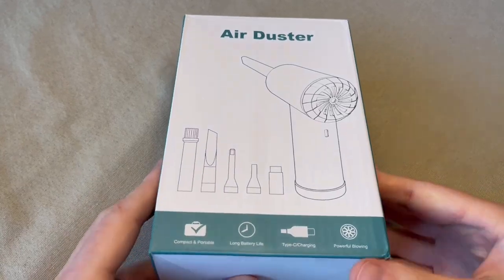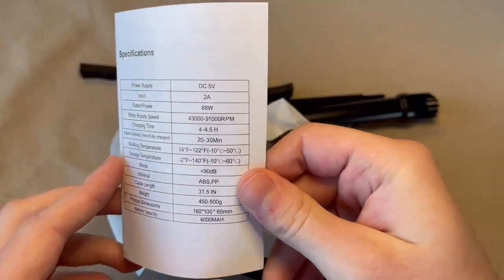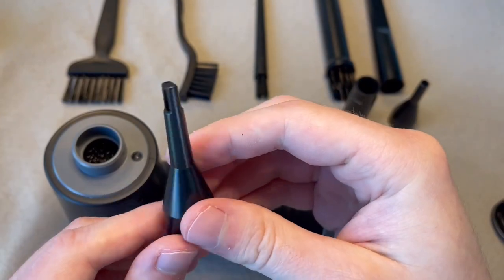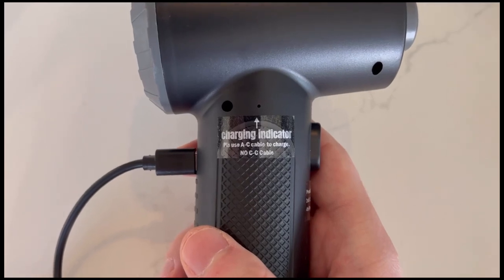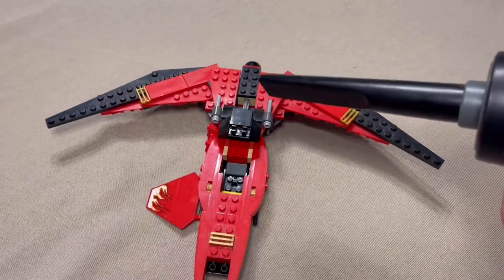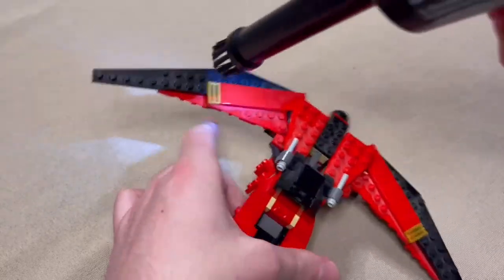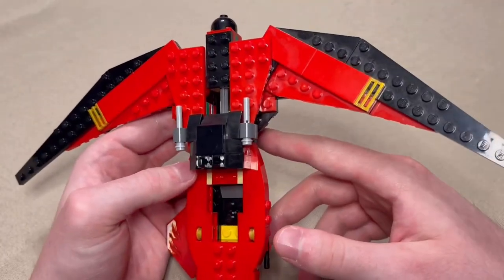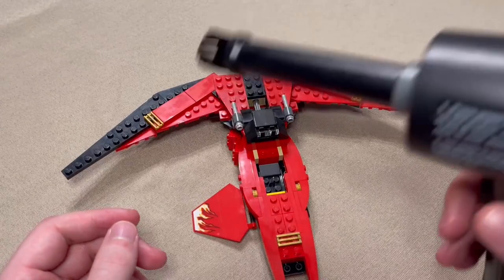Compressed Air Duster Keyboard Cleaner Rechargeable Cordless Keyboard Cleaner Review